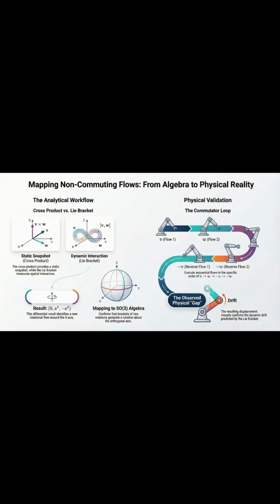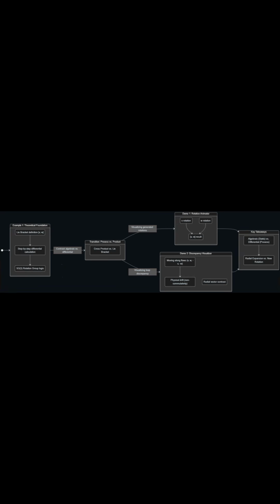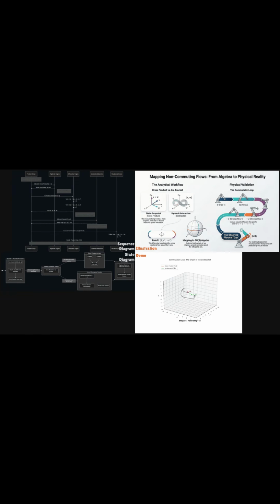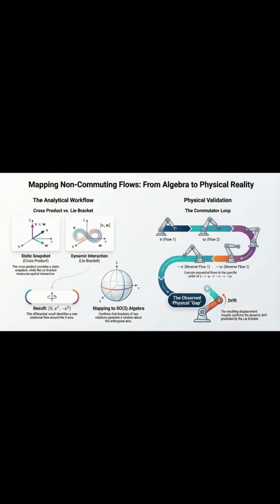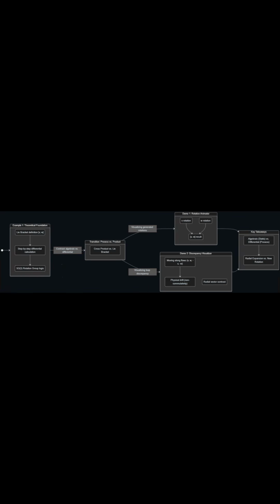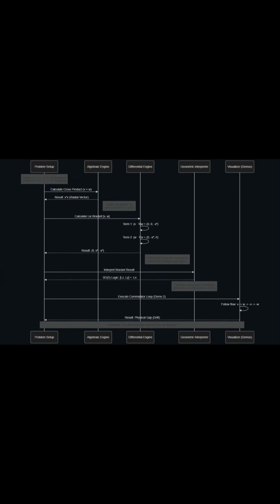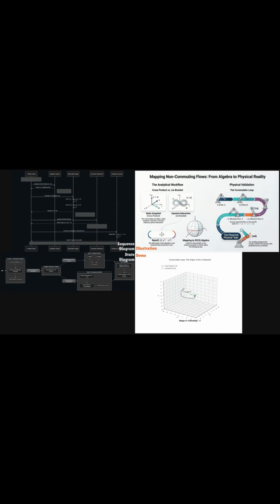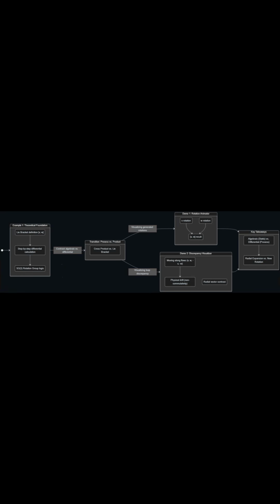The Geometry of Motion From Snapshots to Dynamic Drift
Brief: The derivation sheet explores the transition from abstract geometric theory to the physical reality of how objects move and interact in space, focusing on the distinction between static snapshots and dynamic processes. This journey is structured through two primary conceptual maps: a state diagram and a sequence diagram.